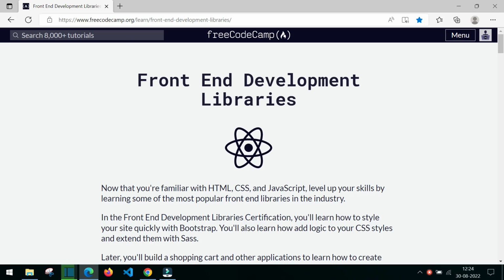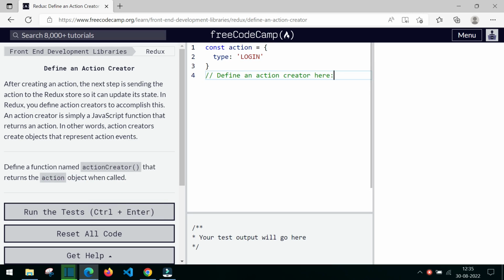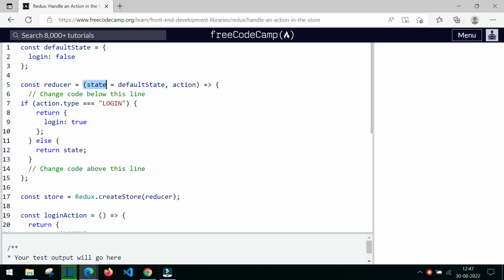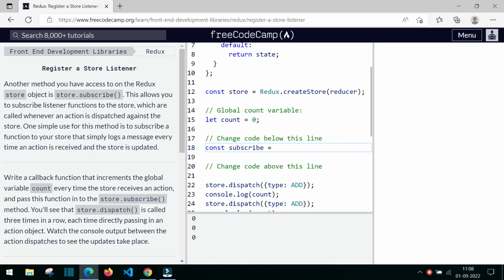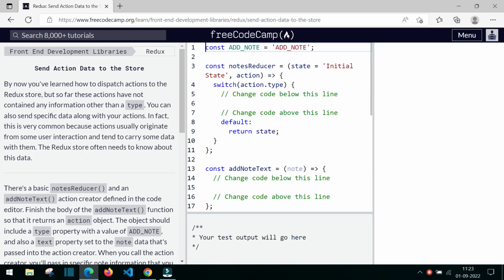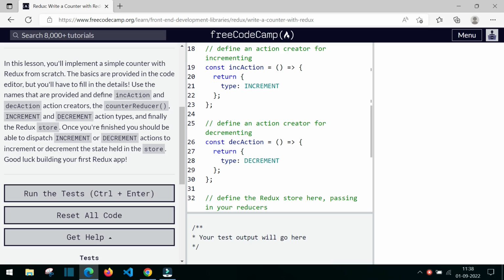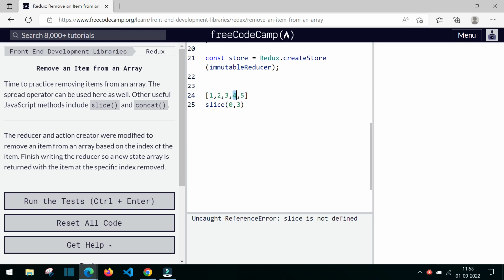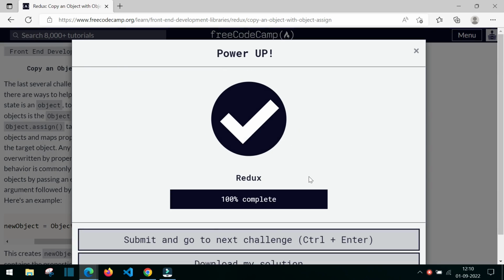Redux - Full Stack Development - class 75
Hello Friends, This is a Redux class. A part of the learning of Full Stack Development.